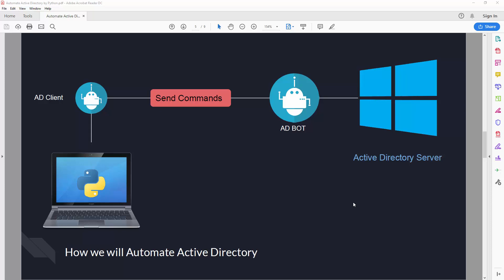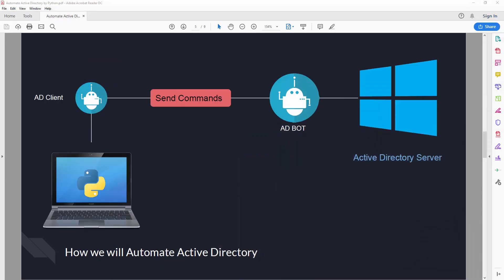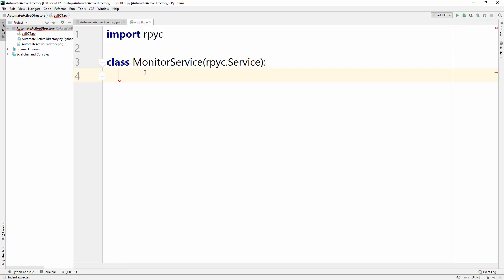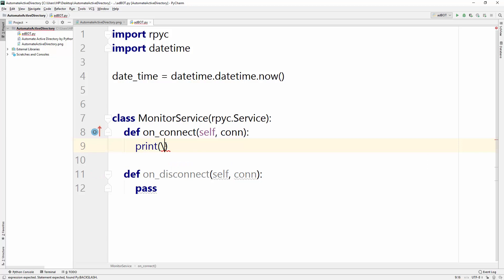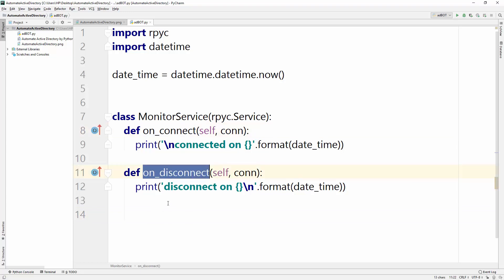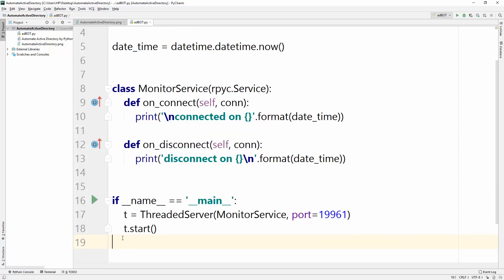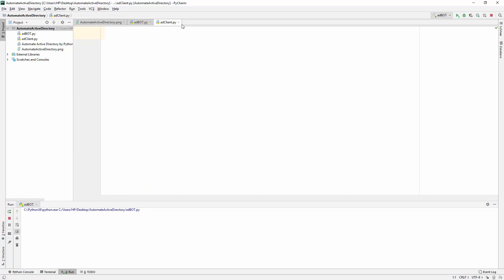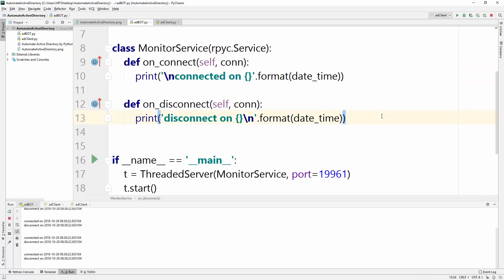Automate Active Directory #2 Setup ThreadedServer with RPyc Python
In this video series I will show you how you can automate active directory operations by python.
Lets create a RPyC ThreadedServer to send Remote Python Call to our active directory server
you can download source codes from my github repository